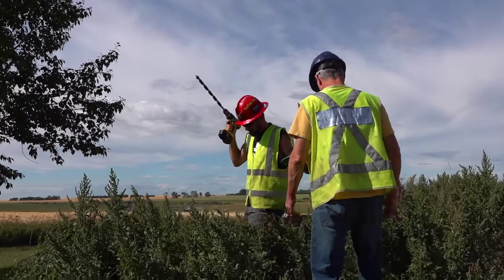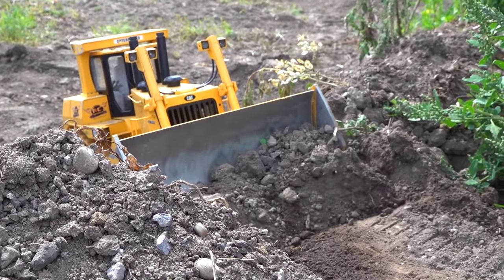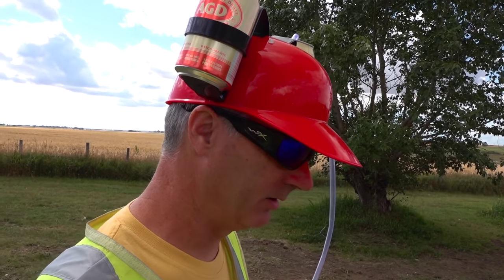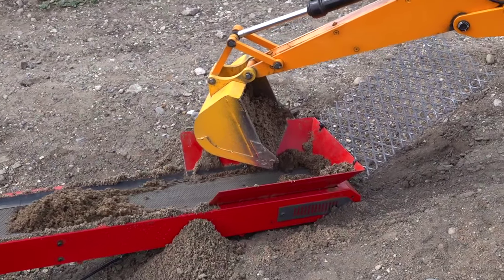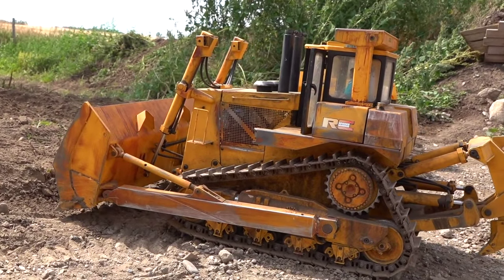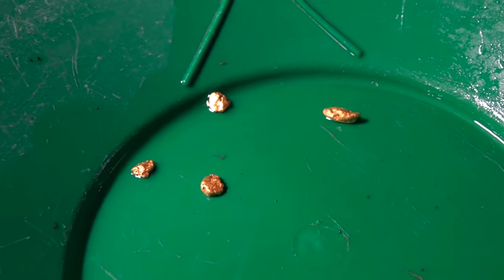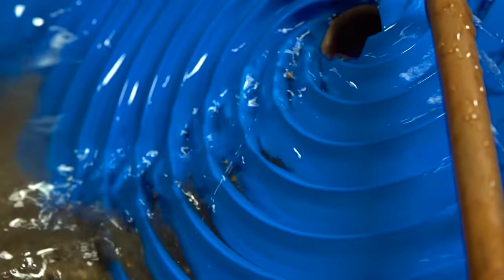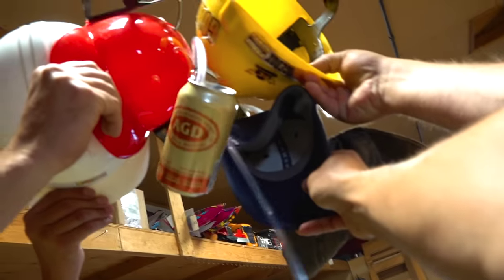YouTube GOLD - a "CLEAR CUT" Taste for GOLD (s2 e20) | RC ADVENTURES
The Upper and Lower Cut have been our "go to" spots for several seasons.. but I can tell from the new Drill Samples that there is more Gold in the Forest. Unfortunately we have to clear cut the entire section to open up a new cut. Thankfully these guys know that these trees grow like weeds around here and our conscience is not bothered by it. Dual Bull Dozers should do the job, while we work as quickly as possible. As long as we wash some dirt, we should get some gold. From the drill samples.. the forest area looks incredibly rich.

A SPECIAL thank you to LYLE from "RC ATHLETES" on YouTube, for coming down and mining with us today!

For those of you who don't know...

"youtubegold" is a 100% canadian parody of the popular Gold Shows we see on TV such as goldrush, yukon gold and others.. Yes, we are mining real gold.. and yes, we are full grown men using tiny machines to mine the gold. We are currently in the Second Season, and this is episode 20.

There is irony in all of what you see..is most of this show is all choreographed.  THiS IS THE INTERNET.. Do not believe everything you see..! heh...

Almost all scenarios are staged, acting out our characters, comedy.. etc..  In fact, we are not even working for efficiency, as we are a group of hobbyists who are more interested in entertaining our audience.. than "actually getting gold".  Being an RC show, we use as many RC's as possible to achieve this. Again, all we are doing is goofing off for a good Saturday of fun.

A few of the things that are not staged is our friendship, the laughter, camaraderie, and of course.. THE GOLD!  (Yes, it's real pay dirt). The true Gold is the experience we get as friends, what we hope the viewers get watching a group of goofballs entertain them with some very cool toys. One mans hobby, is another's entertainment on YouTube!

The Game Changer for us was the amazing separating table we got It has made recovering our gold SO MUCH EASIER! This website is PACKED full of amazing Gold Recovery equipment.. BIG or SMALL!

Trommels, Shakers, and Conveyors.. where do I get them?